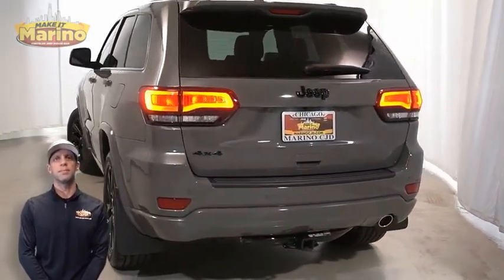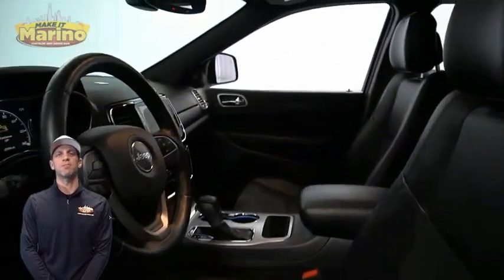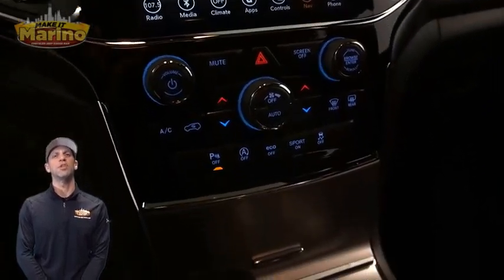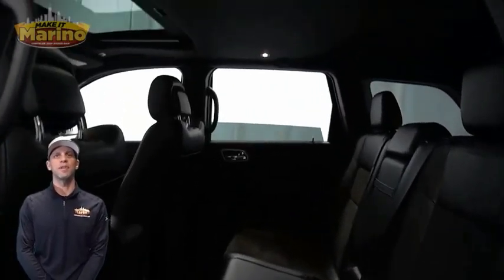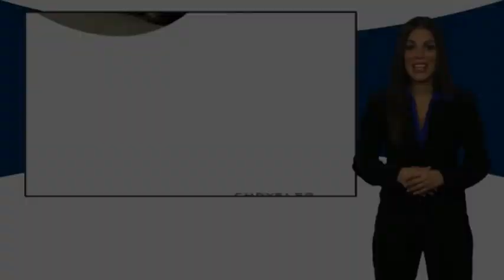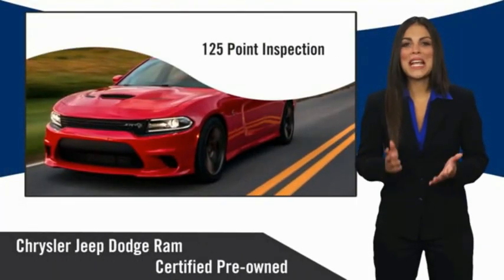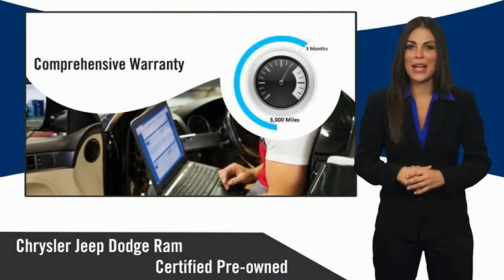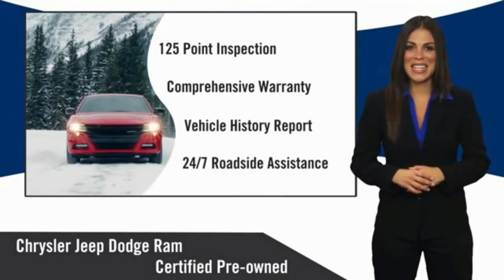2019 Jeep Grand Cherokee 6637A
2019 Jeep Grand Cherokee Altitude

5133 W Irving Park Rd

JEEP CERTIFIED!! 7 YEAR - 100,000 MILE WARRANTY!! JEEP GRAND CHEROKEE ALTITUDE!!!  3.6 LITER V6 ENGINE!!  STILL UNDER FACTORY BUMPER TO BUMPER AND POWERTRAIN WARRANTY!!  ONE OWNER!!  ACCIDENT FREE CARFAX REPORT!!  8.4 INCH TOUCH SCREEN DISPLAY!!  NAVIGATION!!  REAR BACKUP CAMERA!!  POWER LIFTGATE!!  POWER SUNROOF!!  HEATED FRONT SEATS!!  HEATED STEERING WHEEL!!!  SIRIUSXM RADIO!!  4G LTE WIFI HOT SPOT!!  20 INCH ALUMINUM WHEELS!!  DUAL-ZONE TEMPERATURE CONTROL!!  BLIND SPOT MONITORING!!  READY ALERT BRAKING!!  HILL START ASSIST!!  STEERING WHEEL MOUNTED AUDIO CONTROLS!!  ELECTRONIC STABILITY CONTROL!!  POWER LOCKS!!  POWER WINDOWS!!brbrFCA US Certified Pre-Owned Details:brbr  * Includes First Day Rental, Car Rental Allowance, and Trip Interruption Benefitsbr  * Warranty Deductible: $100br  * Powertrain Limited Warranty: 84 Month/100,000 Mile (whichever comes first) from original in-service datebr  * Vehicle Historybr  * Roadside Assistancebr  * 125 Point Inspectionbr  * Transferable Warrantybr  * Limited Warranty: 3 Month/3,000 Mile (whichever comes first) after new car warranty expires or from certified purchase date